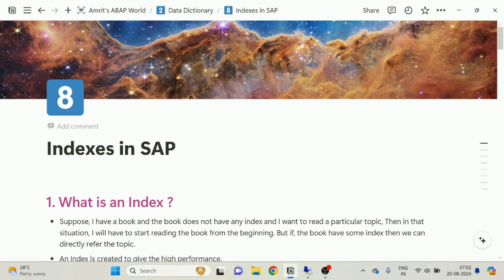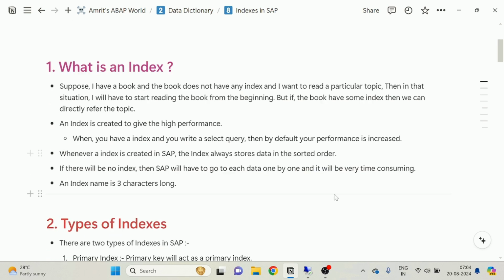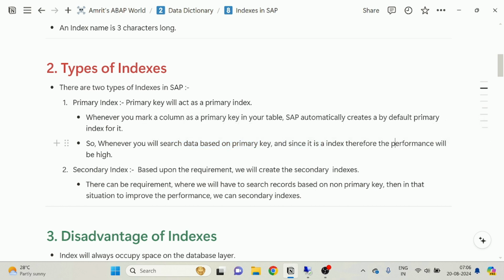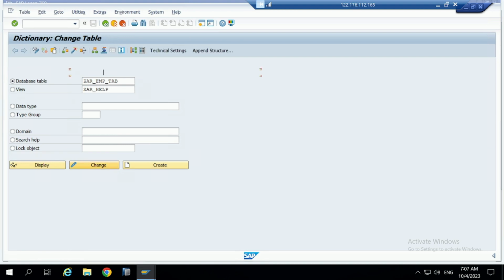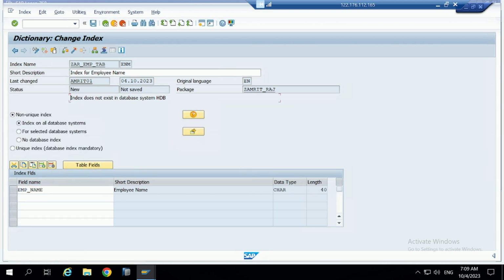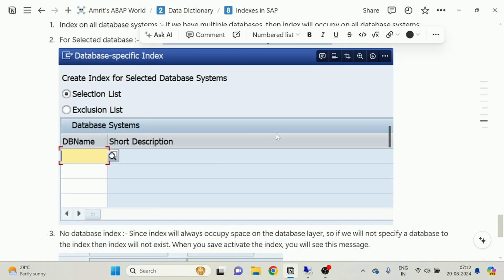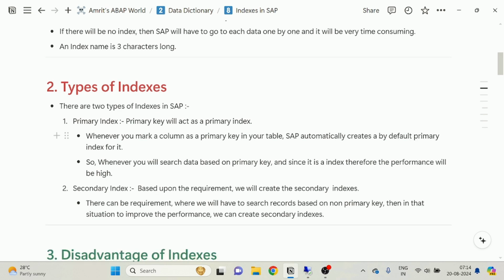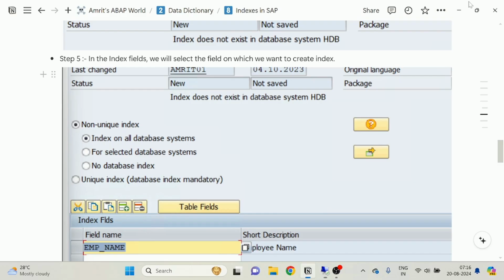E2.9 Indexes in SAP